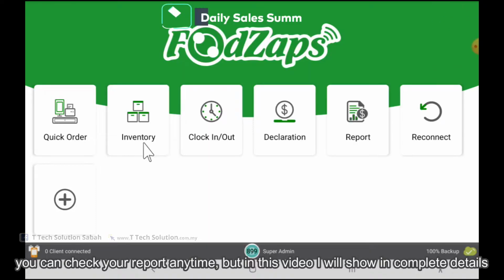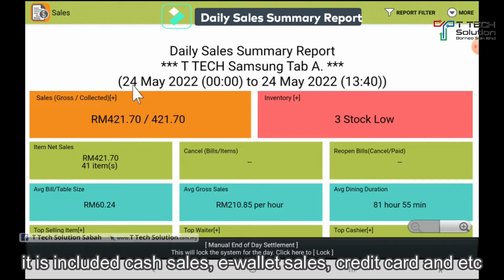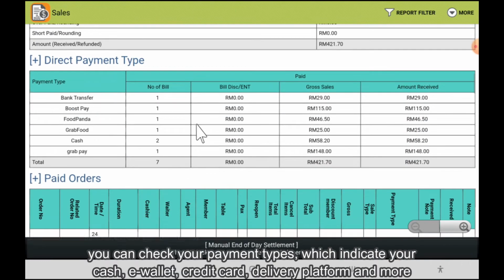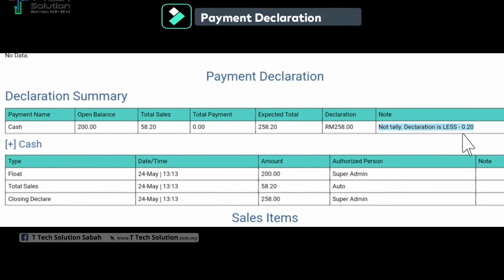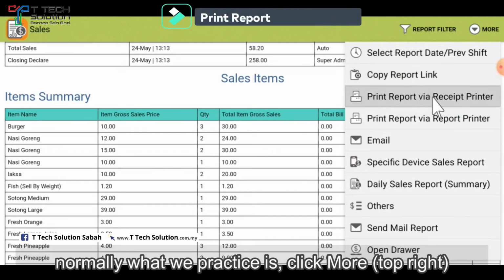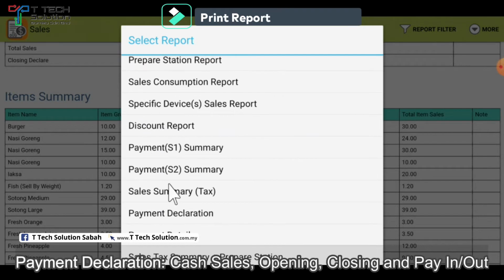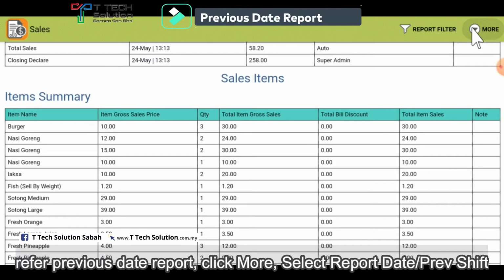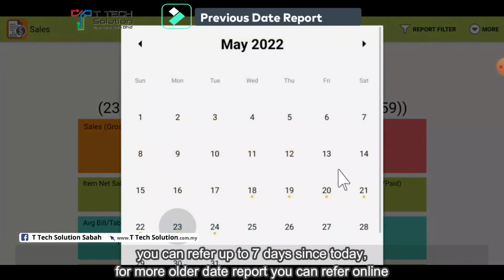Check Report in FoodZaps Device【FoodZaps Tutorial Video】Tai Yong Seng Sabah Dealer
Seng will shows you how to check Report in FoodZaps Device.